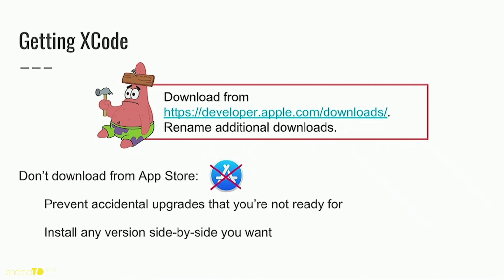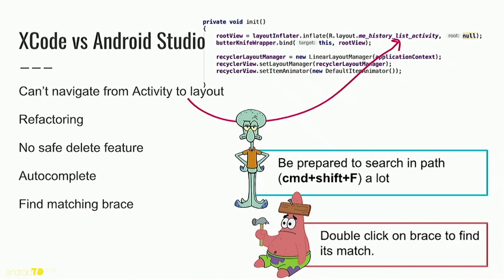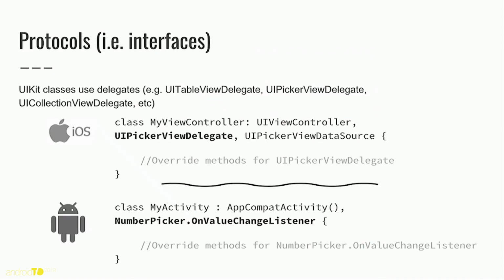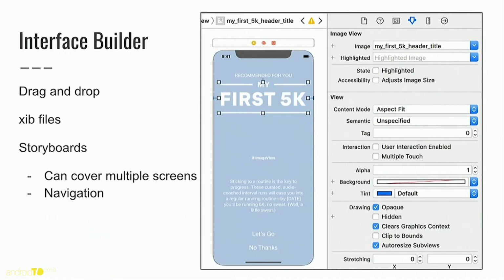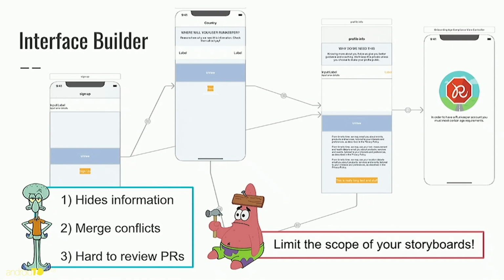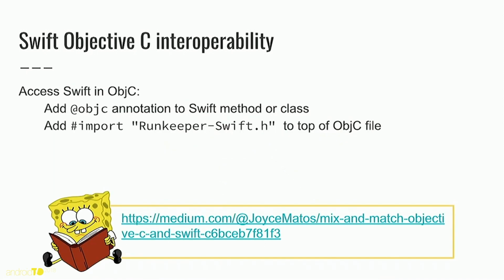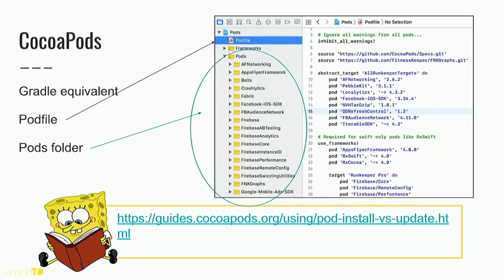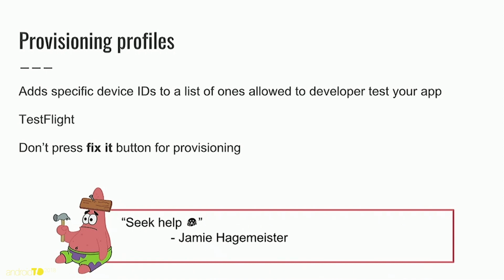Adventures of an Android Developer in iOS Land - Yun Cheng - AndroidTO 2018 [Part of DevFest18]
What happens when a seasoned Android developer finds herself having to learn iOS from the beginning over the course of a few months? This survival guide will discuss lessons learned, differences in developing in the two platforms, and tips and resources to help you transition from Android to iOS development.